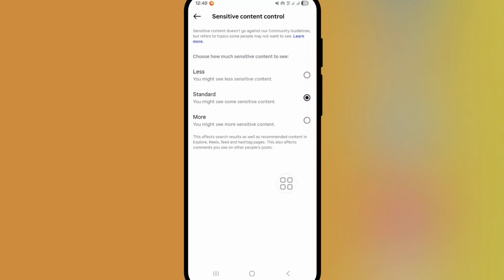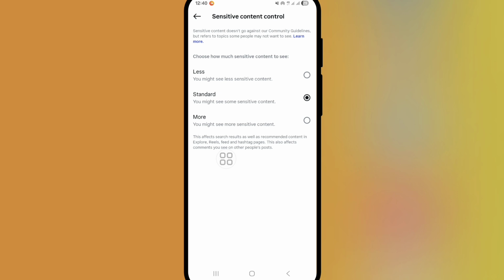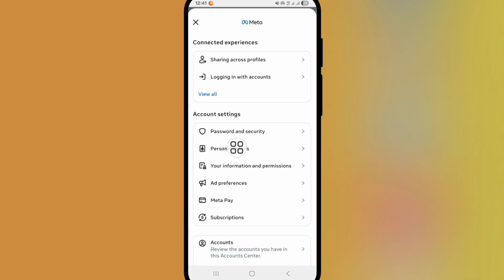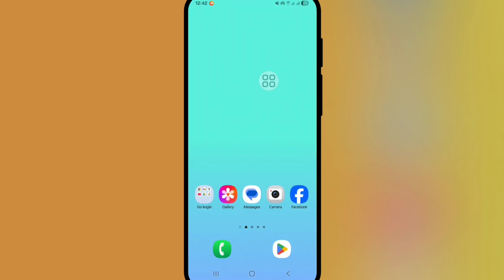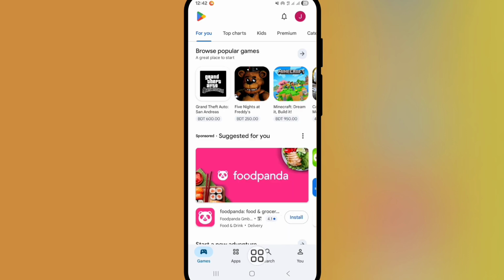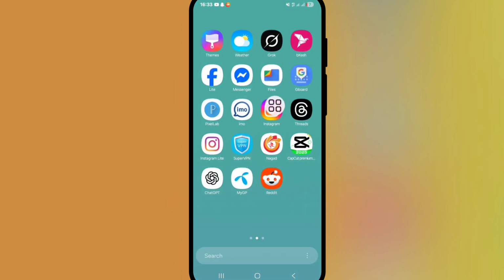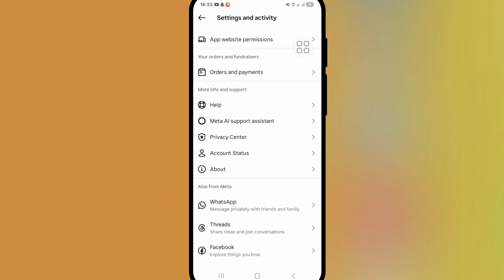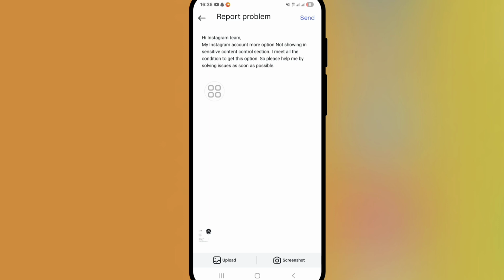How to Fix Instagram More Option Not Showing On Sensitive Content Control 2026